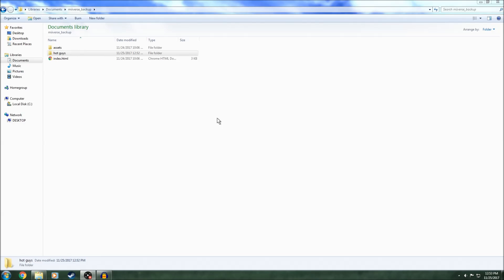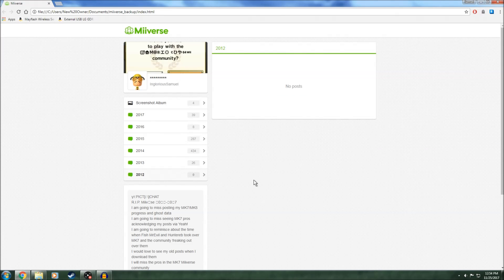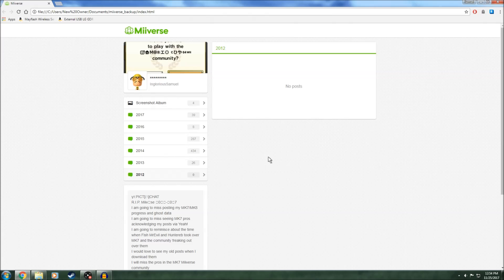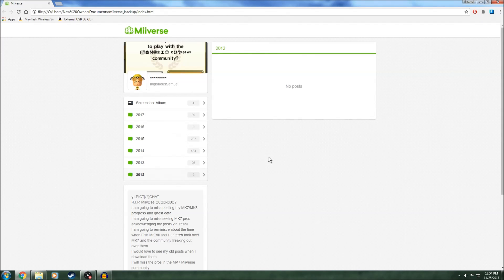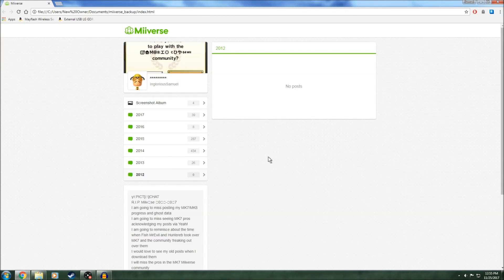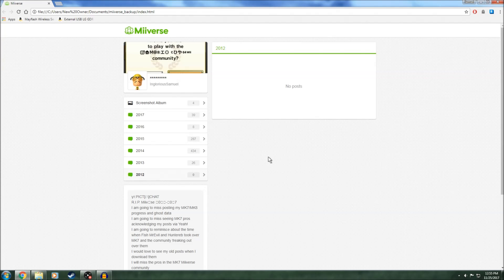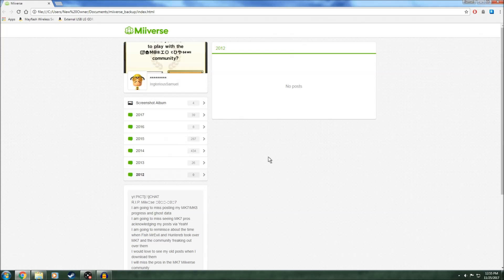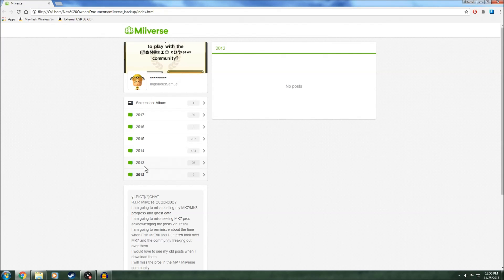Reminiscing At Miiverse Posts - Part 1 (2012)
Looking at my Miiverse posts from 2012. Enjoy!